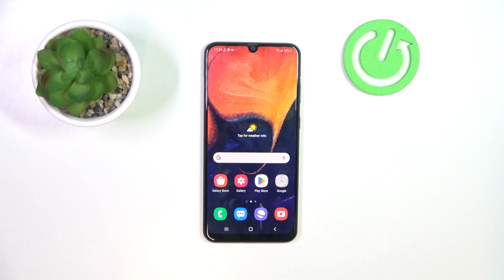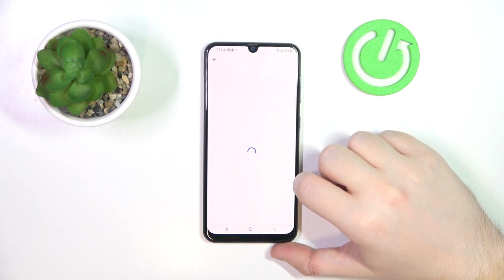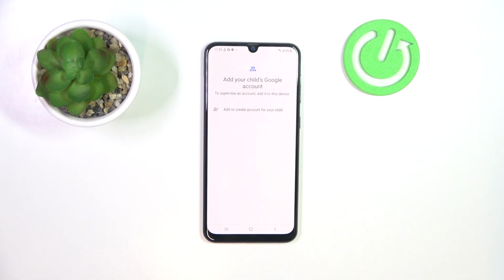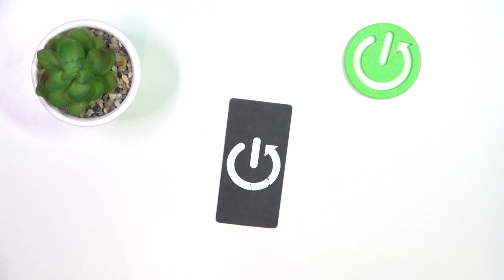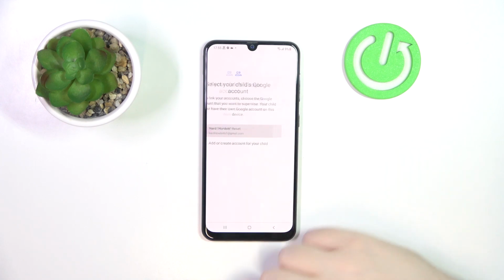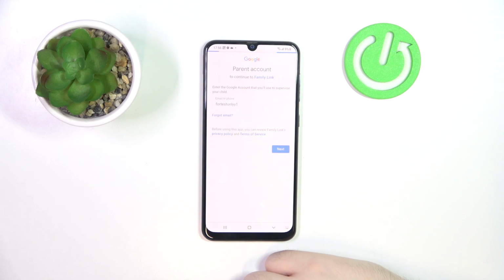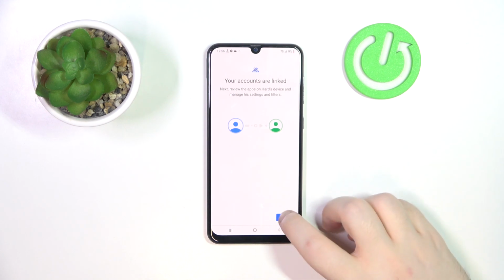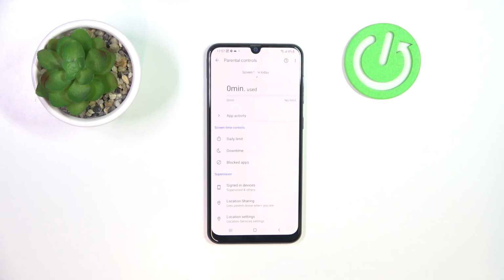How to Set Up Parental Control in SAMSUNG Galaxy A50 – Parental Control Management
If you're wondering how to set up parental control in your SAMSUNG Galaxy A50, then here we are coming with help! In the above tutorial, we would like to guide you to a proper section, in which you can find options connected with parental controls. With our help, you'll be able to configure everything properly and set up parental control in SAMSUNG Galaxy A50!